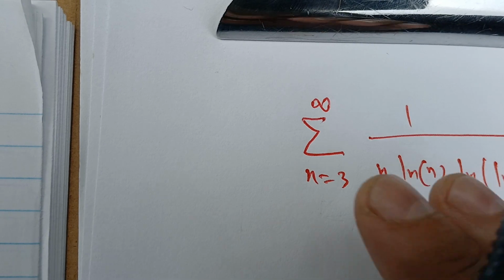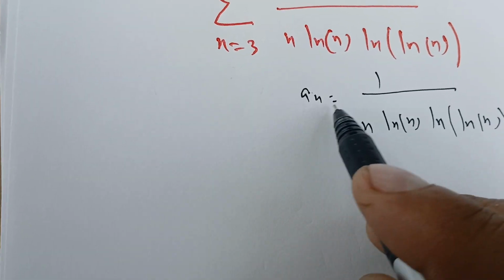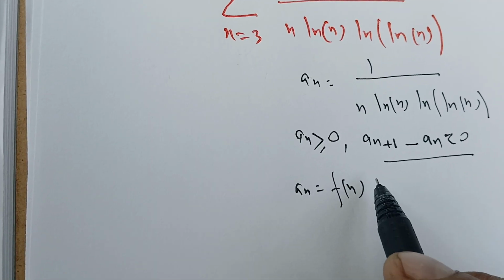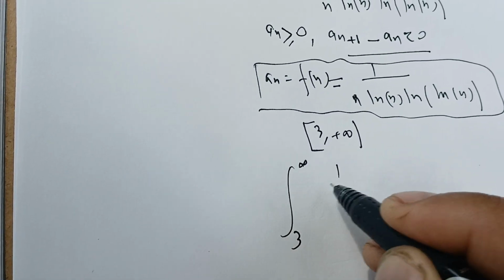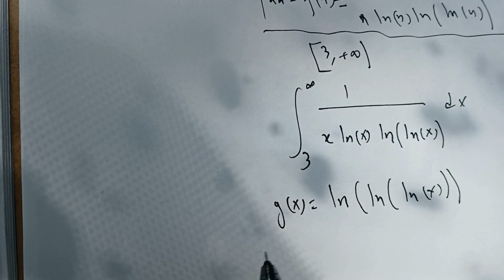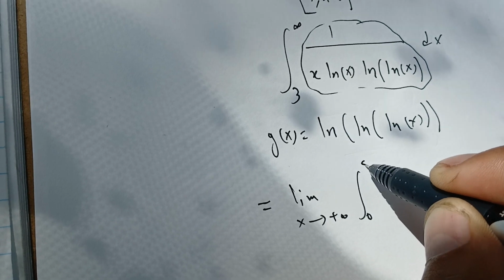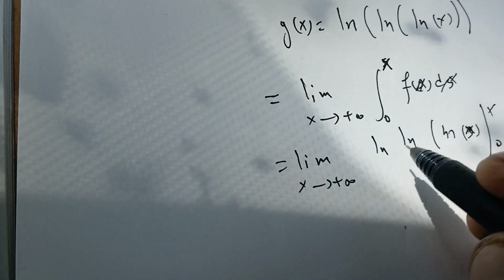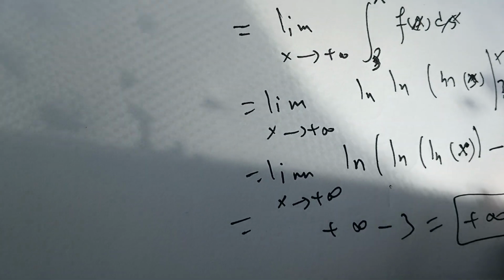using the integral test for series to prove that a series is divergent.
Today we're going to talk about series. We can use the integral test ; the integral test works this way. So we assume that f is a continuous positive decrease in function defined on some interval. Okay, and we say that the series is convergent if and only if if the improper integral o f f(x)dx  is convergent.

If it is divergentvthen the series is Divergent as well. So in this case It's difficult to find the exact sum of series.

So sometimes used just approximation or test to see the behavior to see if they are convergent or they are not and to study that the integral test is 1 of the Easiest 1 if you see and if you get the the condition to apply it.

We can prove the integral test with very easily.

Okay, that's  me is that we can just bound the integral by? The right and the the left and see if we can apply the squeeze theorem in this case for sequences. So the comparison test is also useful the comparison test is very useful because we are dealing with positive functions. If 1 of the function if the the if we can bound the function from above and show that is convergent then the function then the series that we are looking for is convergent. Otherwise, it's the version if we can find a lower bound, that's the version that means our series is Divergent. We can also use the limit comparison test. And that's very useful. The limit comparison test is very useful. We can you also use the alternating series test. And we can estimate. The error We can also Define the absolute convergence for series. We can also use the ratio test. Or the root test sometimes when we need it.